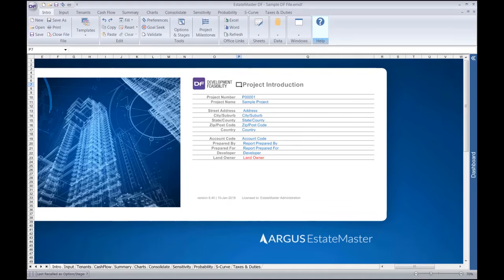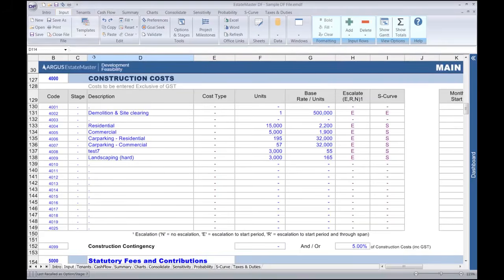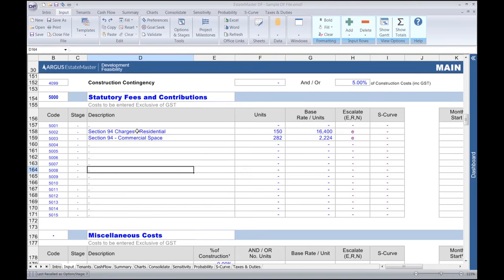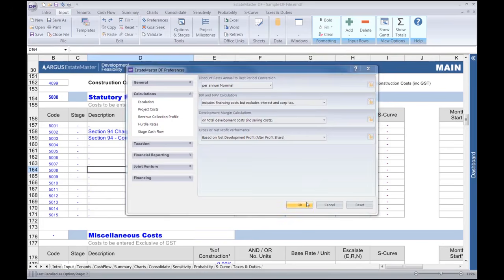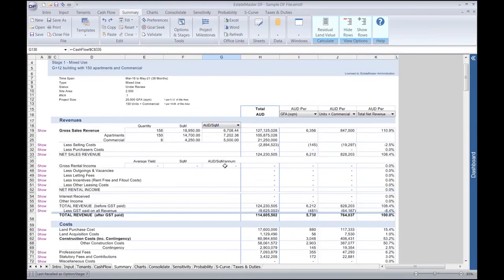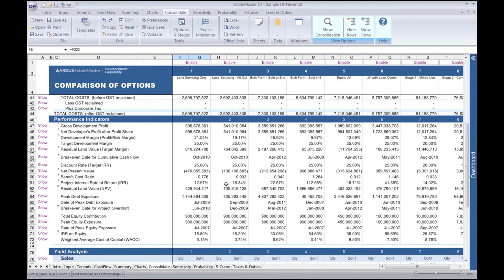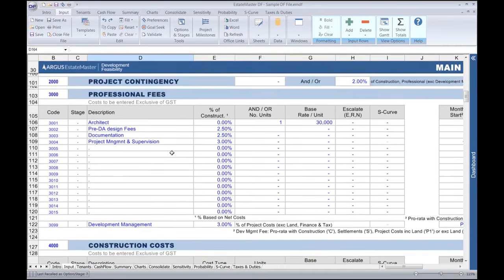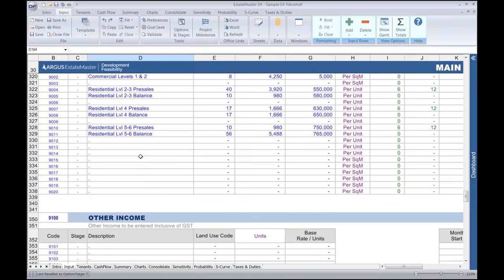Getting started with Development Feasibility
The ‘Development Feasibility’ module allows you to forecast the feasibility of a project using a discounted cash flow analysis to ensure the best financial outcome for your next property development project.